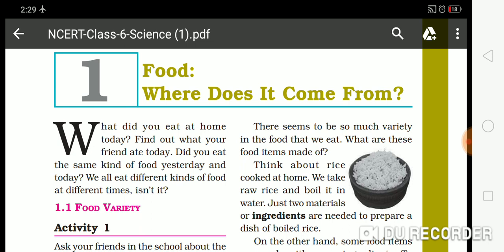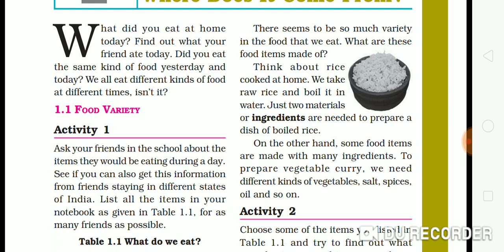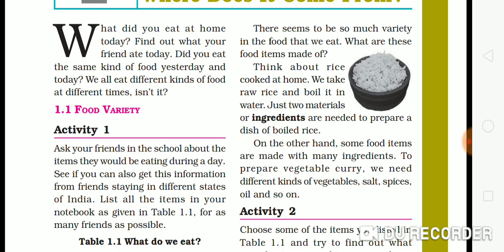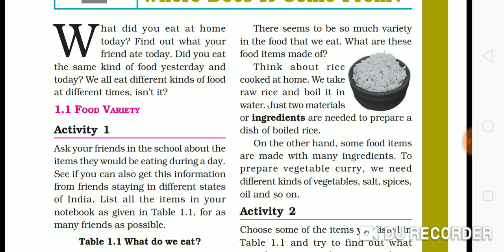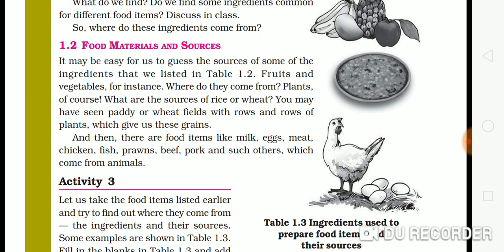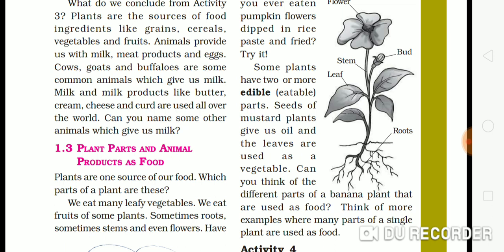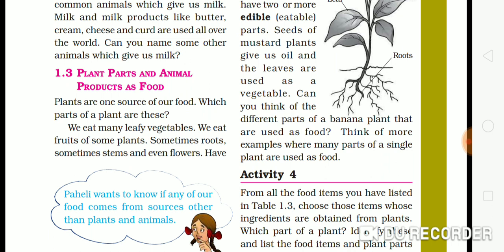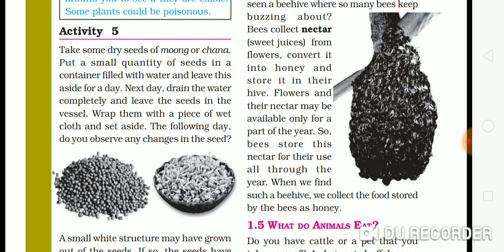Class 6 Science(FOOD: where does it come from?) Part -1